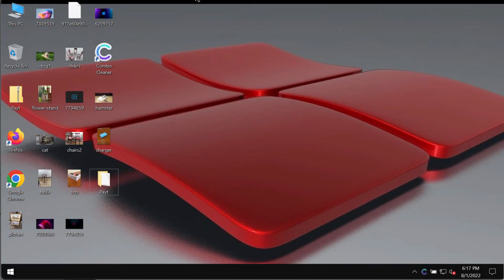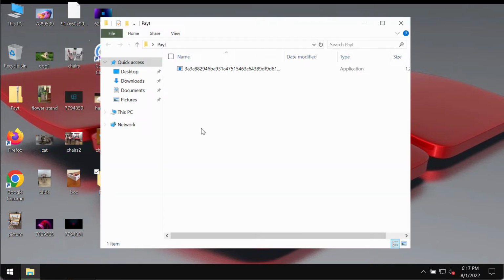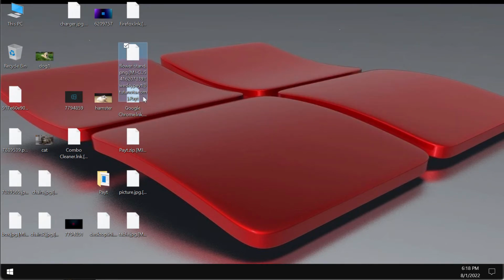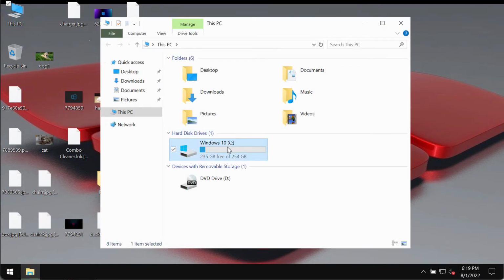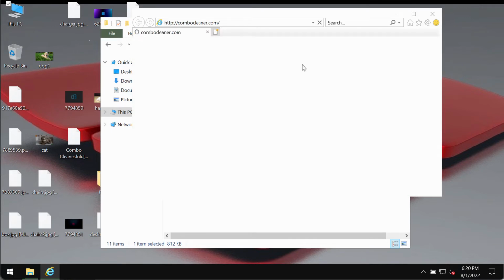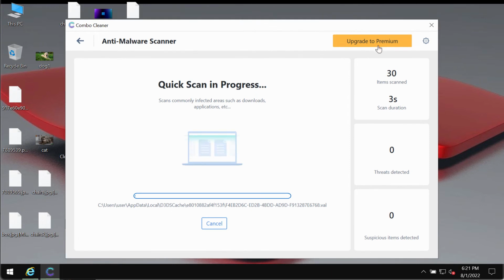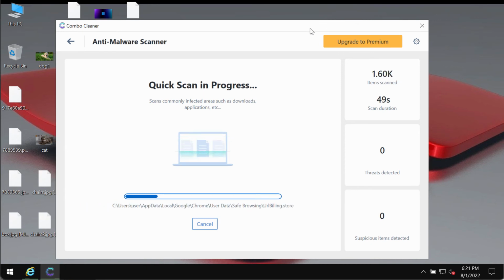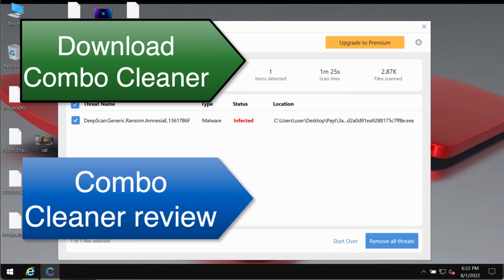Payt ransomware removal [.payt file virus].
Payt is a ransomware that affects many Windows computers today. The ransomware encrypts the data (pictures, music, Microsoft Office documents and other data). It then adds a special .payt extension to the files. It is not possible to use the files anymore. The ransomware tells the victims that they need to pay a special ransom for file restoration. On the other hand, paying the ransom is not a good solution. This doesn't guarantee the file recovery. Get rid of this file virus with Combo Cleaner Antivirus and get your data always protected with its help in the future.